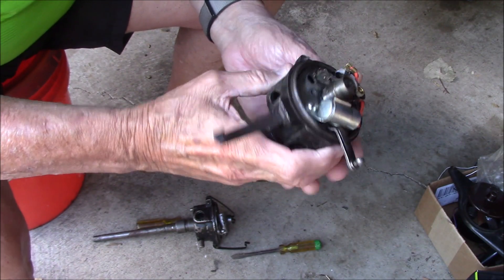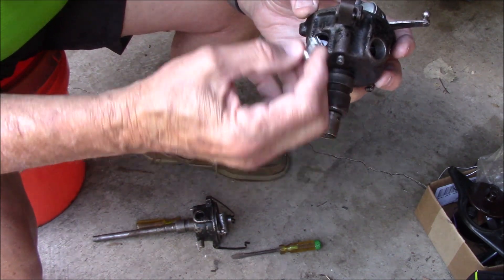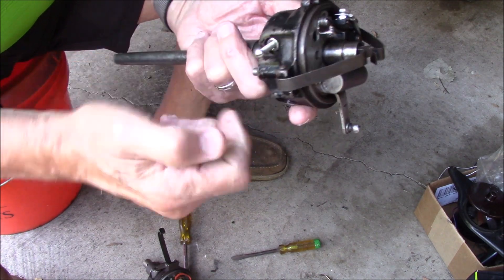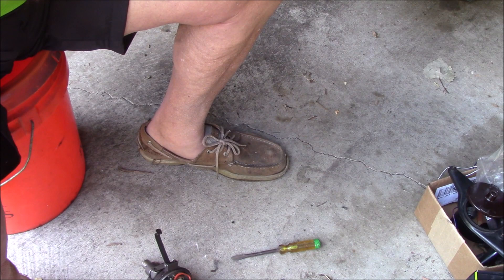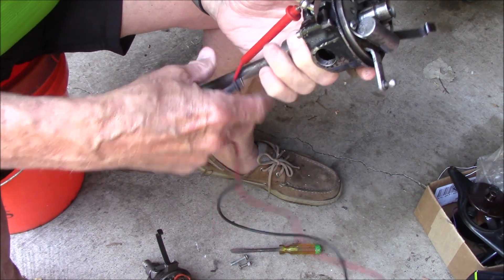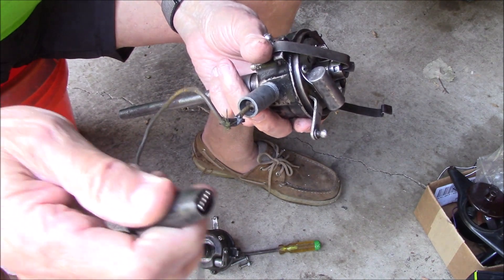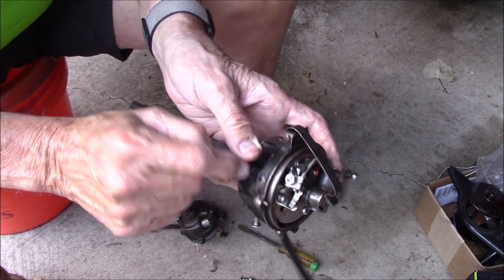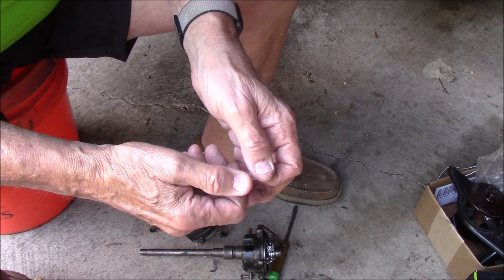Disturbitor Tip 2021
Five minute video showing how to modify your distributor to make trouble shooting much easier.  Simply adding a access point to your point arm.